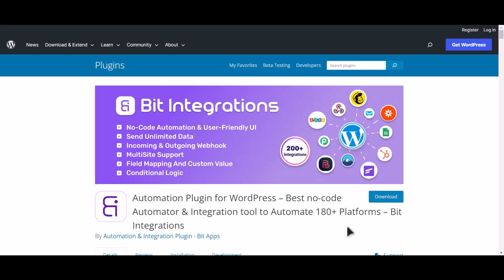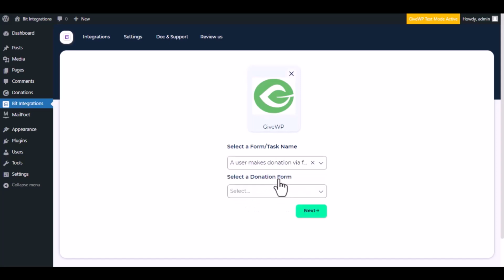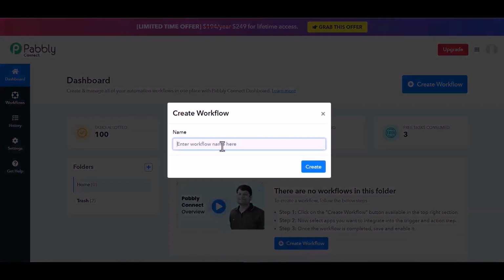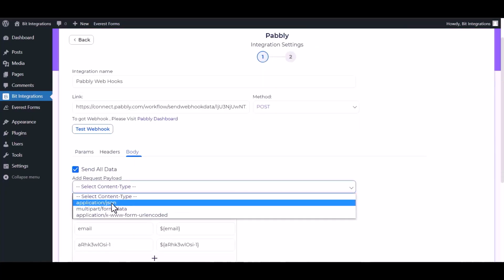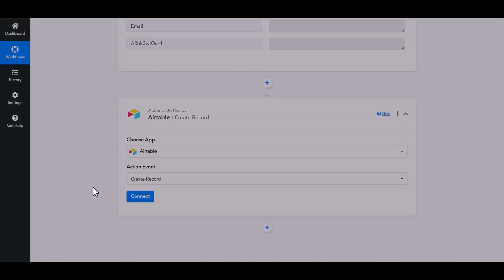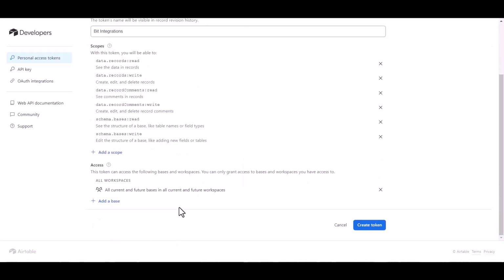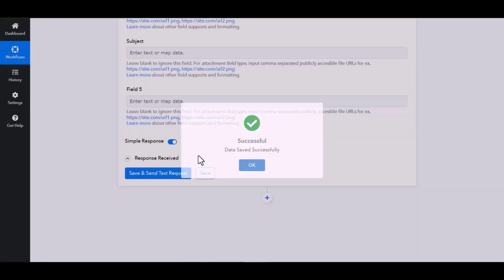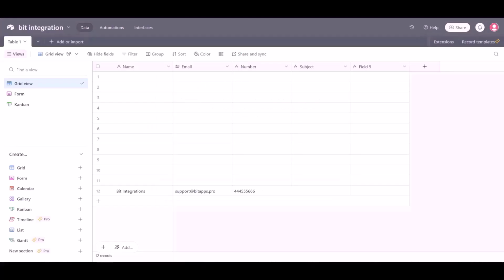Integrating GiveWP with Pabbly | Step-by-Step Tutorial | Bit Integrations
Streamline your automation processes with our latest tutorial! 🚀 Discover how to seamlessly integrate GiveWP  with Pabbly, an efficient automation platform, using the Bit Integrations WordPress plugin.

In this step-by-step video, we'll guide you through the process of connecting GiveWP with Pabbly. With Bit Integrations, automating lead capture and workflow management has never been easier!

Key Topics Covered:
✅ Learn how to integrate GiveWP with Pabbly using Bit Integrations WordPress plugin.
✅ Unlock the full potential of GiveWP and Pabbly to supercharge your automation.

📌 Whether you're a business owner, marketer, or entrepreneur, this integration is a game-changer. Join us now and revolutionize your automation with GiveWP and Pabbly!